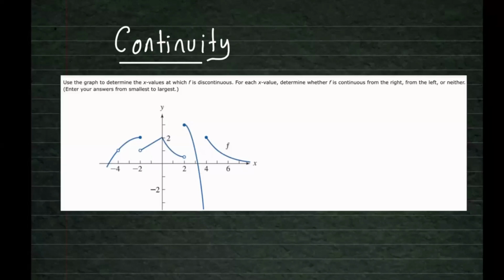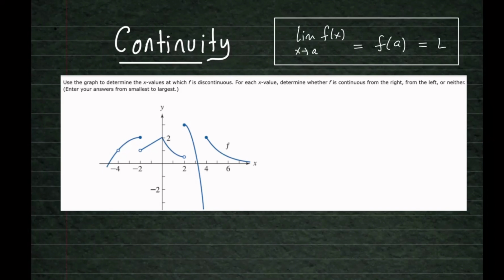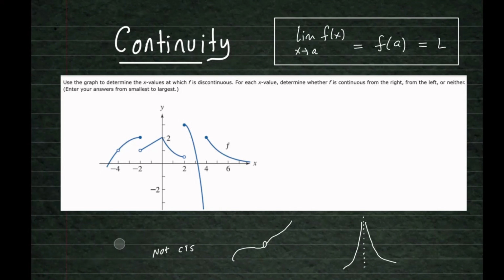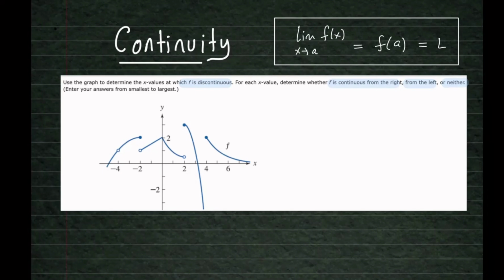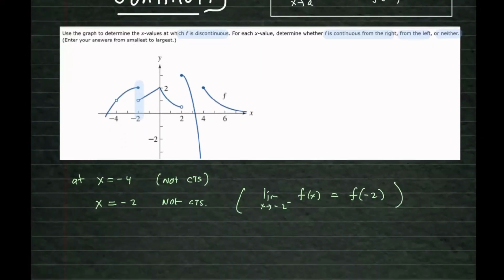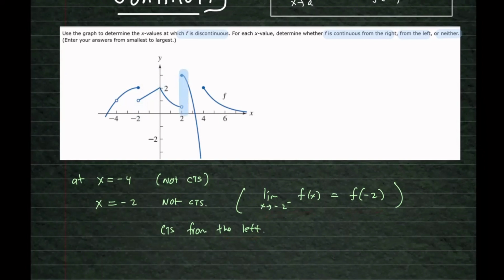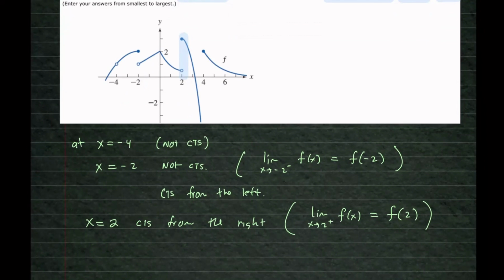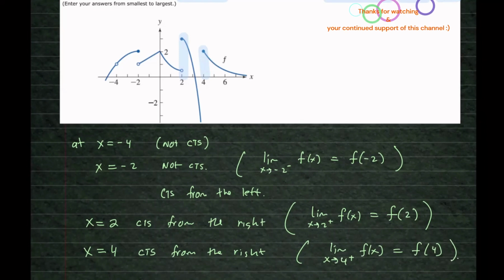A discussion on Continuous from the right or from the left or neither | Finding Discontinuities